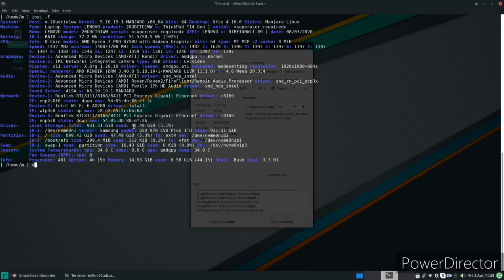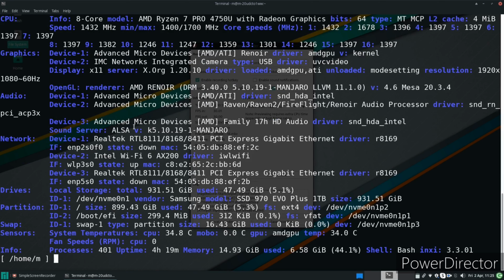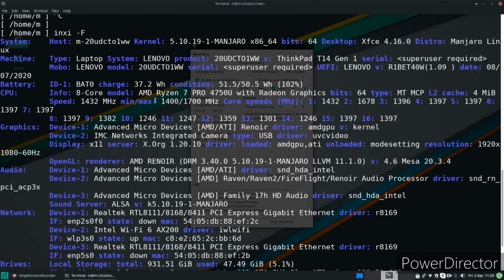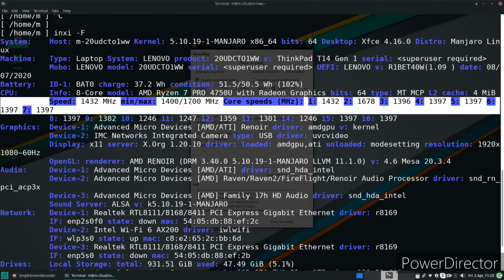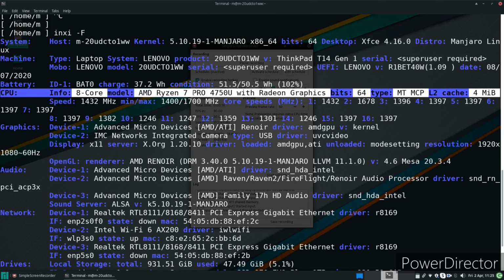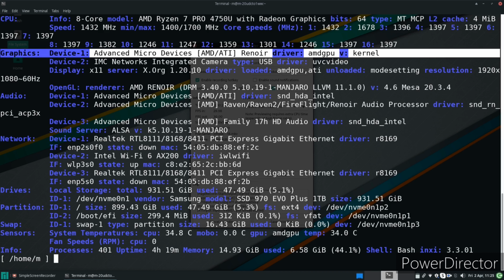Thinkpad T14 Review (AMD) - A software developer's perspective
A software developer's review of the famous Thinkpad T series with the new AMD Ryzen 4000 series processor. I am using a T14 16GB RAM with 1GB TB storage running on manjaro.

1GB SSD

Here are the specs of the T14 that I have:
Absolute BIOS Selection  BIOS Absolute Enabled
Accessories 1  None
Accessories 2  None
Accessories 3  None
Adobe Acrobat  None
Adobe Elements  None
Battery  3Cell 50Wh Internal
Camera  IR&HD Camera w/Mic
Country/Region  USA
DIMM Memory  None
Display  14.0FHD AG 400N N 72% LP
Display Shell  T14 FHD NT IR MC LP WW FS
Electronic Privacy Filter  No ePrivacy Filter
Graphic Dongle  No Graphic Dongle
Graphic Dongle 2  No Graphic Dongle
Graphics  Integrated Graphics
BIOS Customization  None
Cloud Recovery  None
Custom Asset Tag  None
Custom Image Type  None
Drop In Box  None
Future Services 1  None
Future Services 2  None
Future Services 3  None
Future Services 4  None
Hard Drive Encryption  None
Image Management  None
Microsoft Autopilot  None
Premier Asset Tag  None
vPro Factory Pre-provisioning  None
Keyboard  KB BK ENG
Keyboard Patch  None
Microsoft Office  None
Onboard Memory  16GB(4x32Gx16) DDR4 3200
OS DPK  W10 Home Plus
Pointing Device  No Fingerprint
Power Adapter  65W USB-C PCC 2Pin BK US
Preload Language  W10 H64-ENG
Preload OS  Windows 10 Home 64
Preload Type  Standard Image
Processor  Ryzen 7 PRO 4750U 1.7G 8C MB
Publication  PUB ENG
Security Chip Setting  Enabled Discrete TPM2.0
Security Software  None
Storage Selection  128GB SSD M.2 2242 NVMe TLC
SWAPP Misc 1  None
SWAPP Misc 2  None
SWAPP Misc 3  None
System Expansion Slots  No Smart Card Reader
System Unit  T14 R7 PRO 4750U IG+16G MB
Antimicrobial Treatment  None
CO2 Neutral Label  No CO2 Neutral Label
T14 AMD Others3  None
Total Memory  16GB(16_MB+0) DDR4 3200
Warranty  N01 1Y Courier/Carryin
Wireless LAN  Intel AX200 2x2AX+BT vPro WW
Wireless WAN  WWAN No Card with Antenna
WWAN Selection  WWAN
WWAN SIM Card  No WWAN SIM Card